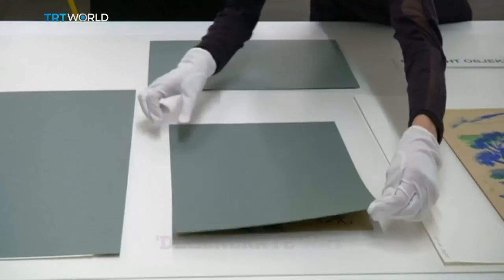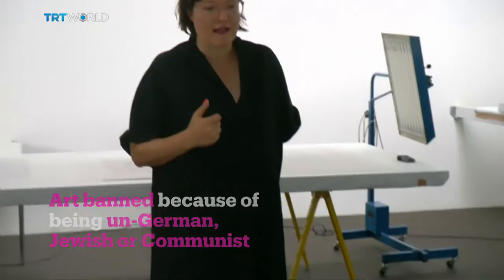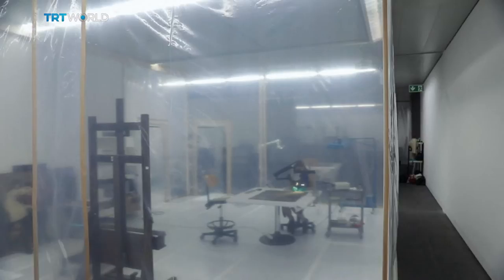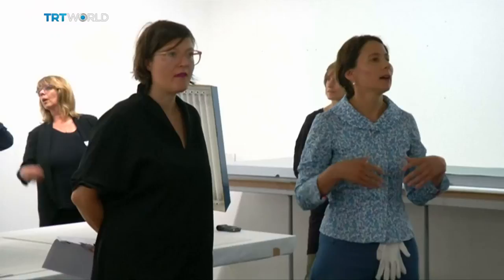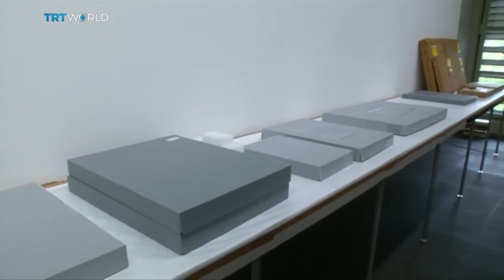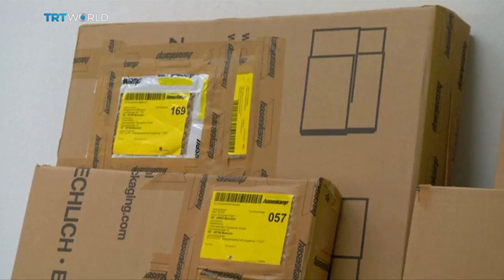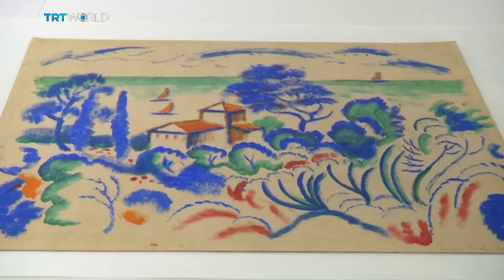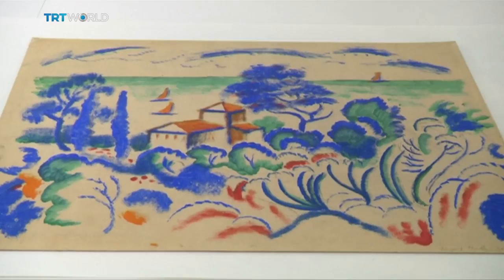Showcase: Nazi-era art in Bern Fine Arts Museum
It was an unexpected inheritance of artwork from a murky past and it's taken years to finally put it on display. A German museum is showing off pieces from a spectacular collection but with an unusual background and inherited from a reclusive family.